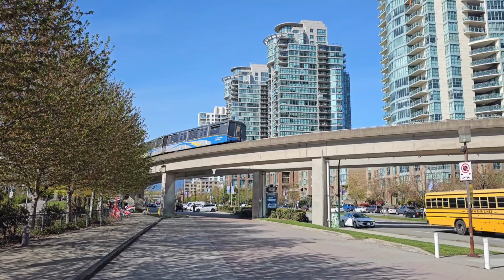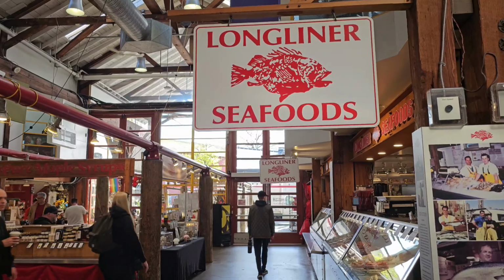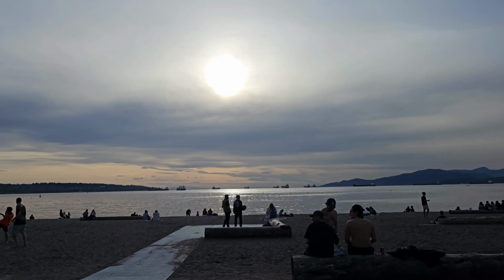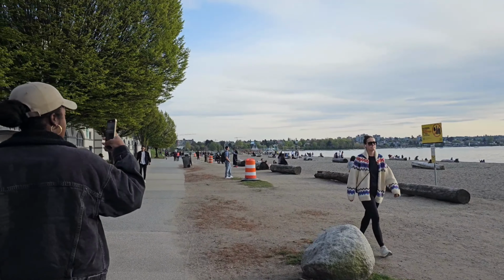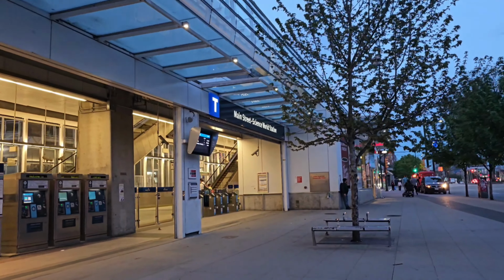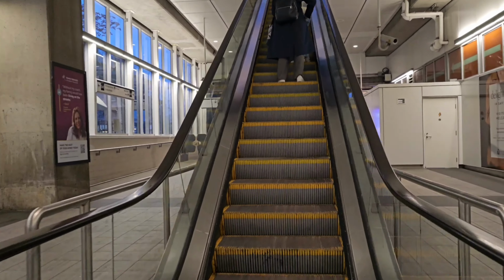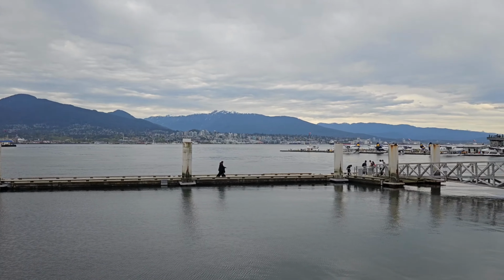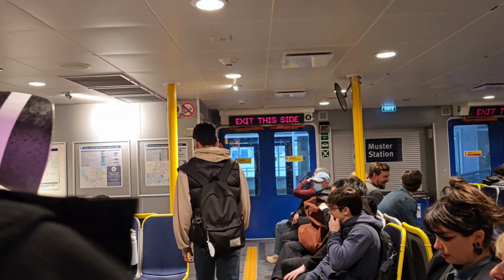Seeing Vancouver downtown in 1 day